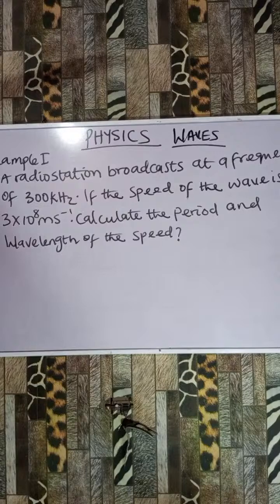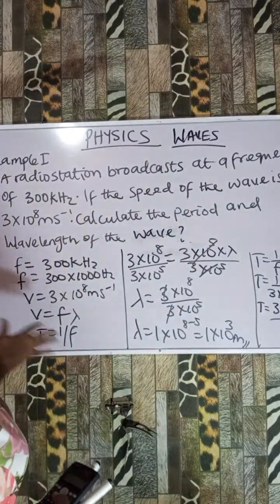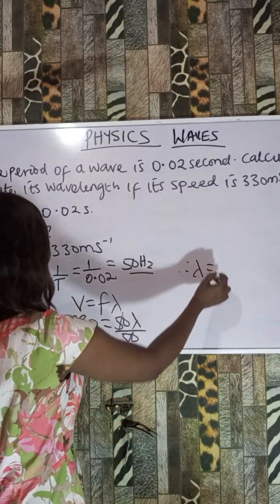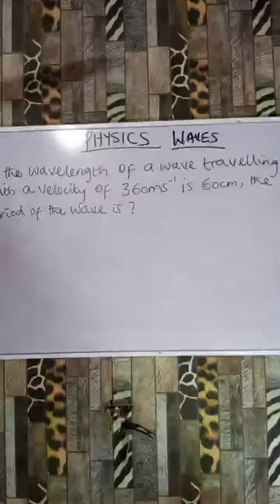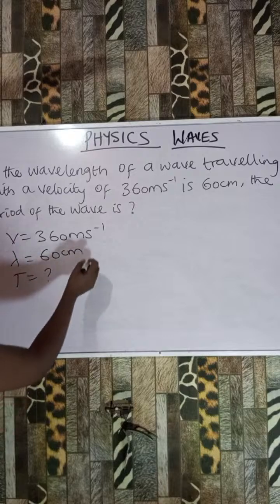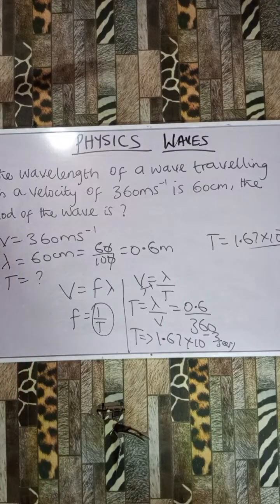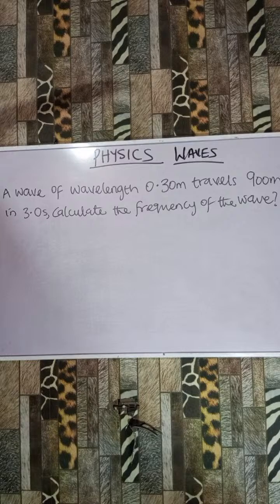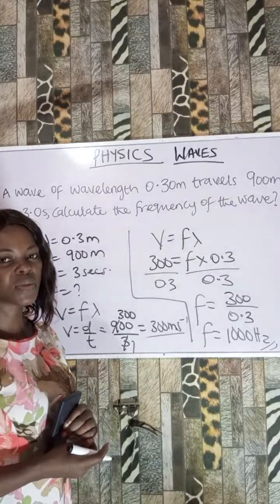Tutorjossy is live! Waves Calculations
This video is all about the calculations on waves